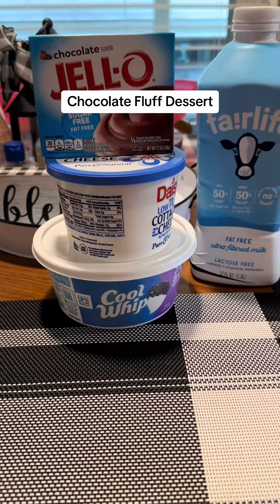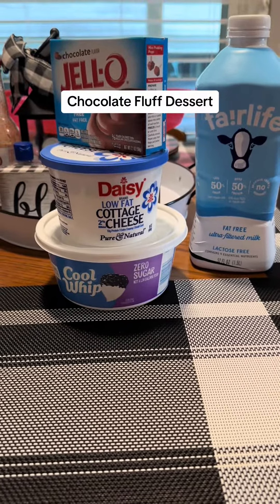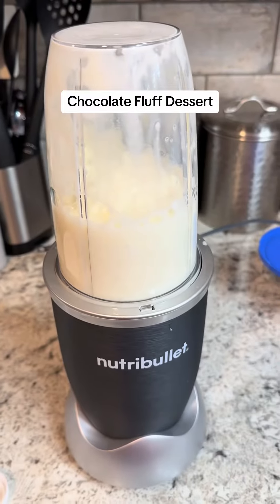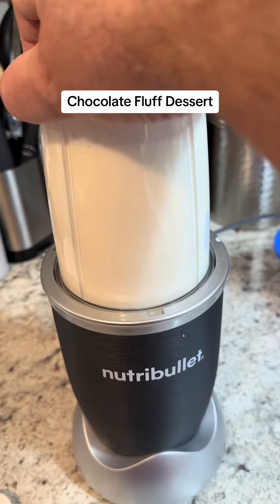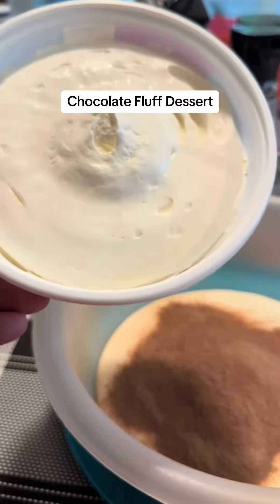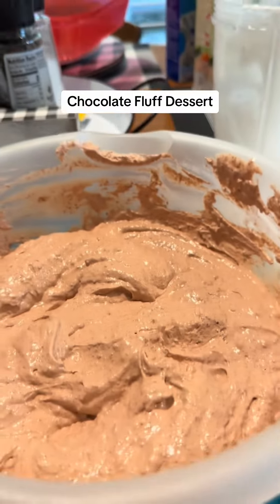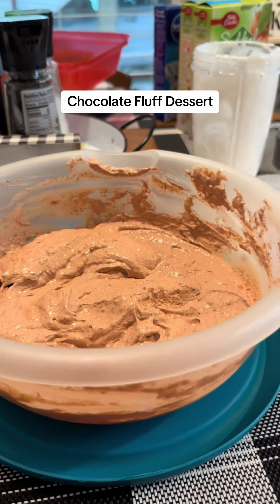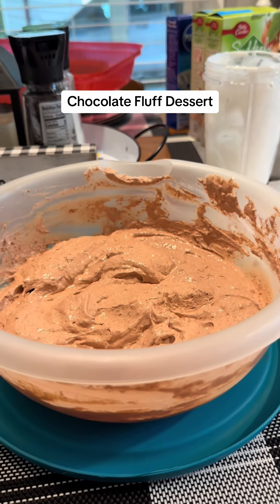Chocolate Pudding/Fluff… Keto/bariatric friendly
This is a great recipe to help those sweet tooth cravings.